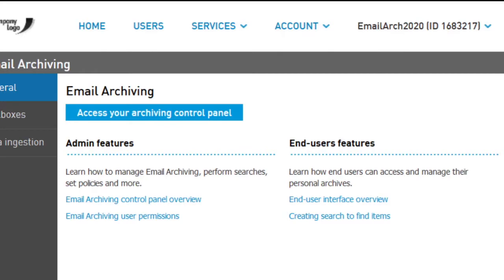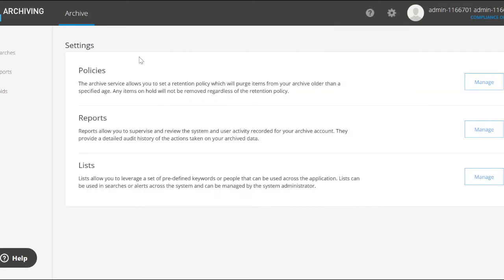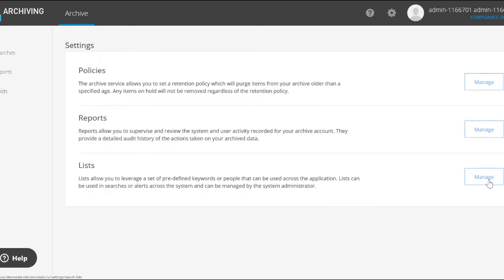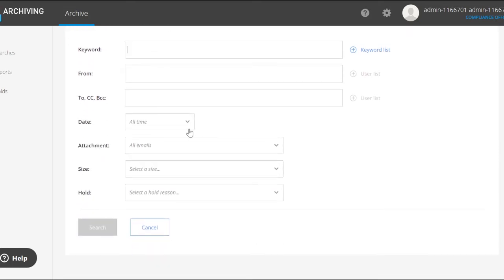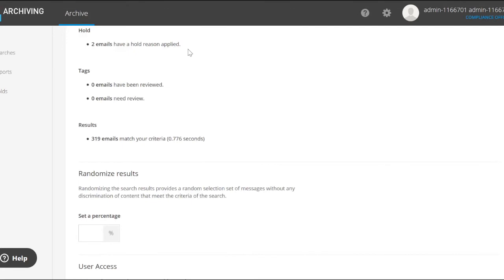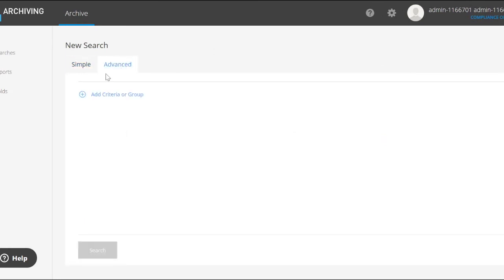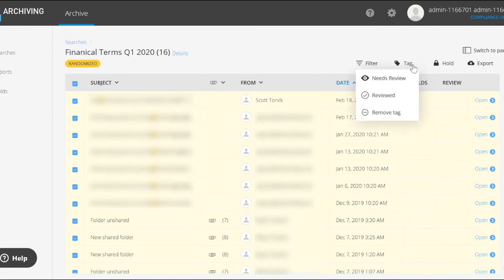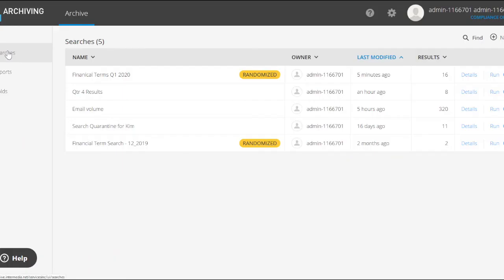Email Archiving: Search Overview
Excite Tech's Email Archiving ensures that the value of your company’s intellectual property is maintained in perpetuity. By capturing every email as it’s sent or received, it ensures a 100% accurate repository, even if an employee deletes an individual email or an entire PST file. It also gives employees the power to recover emails that they may have accidentally lost.